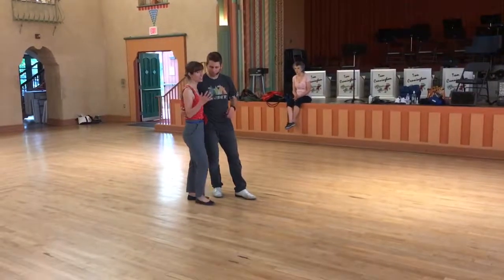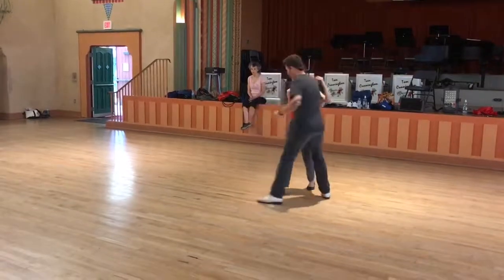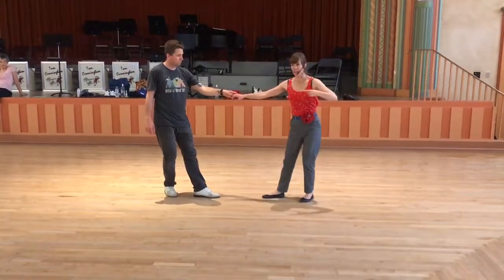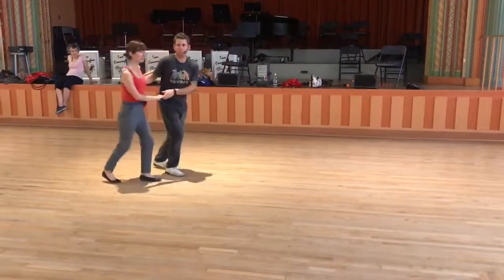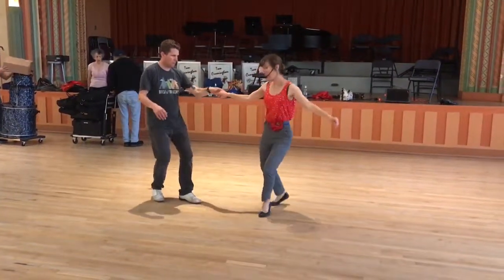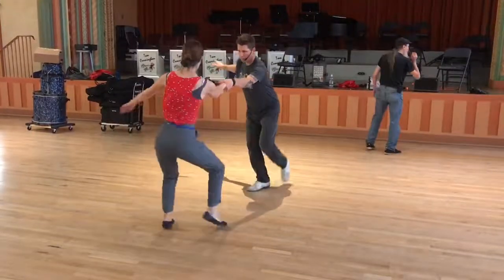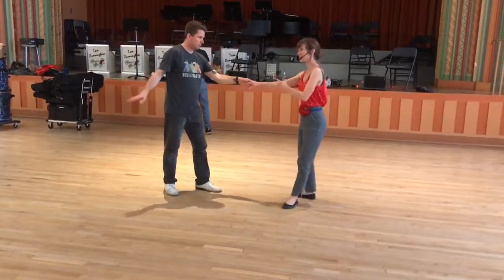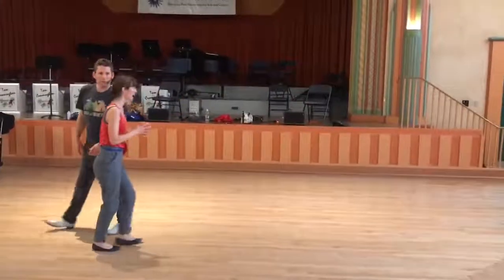Carla and Rye Gottaswing "Spirit Moves" Class 2 Recap 5/28/2017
Swingouts